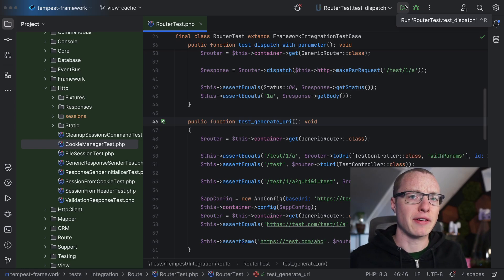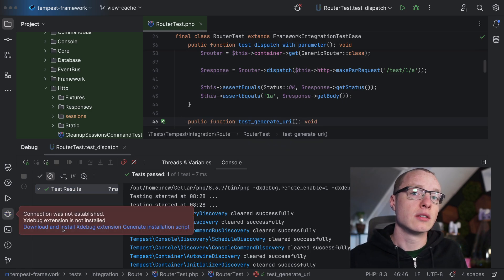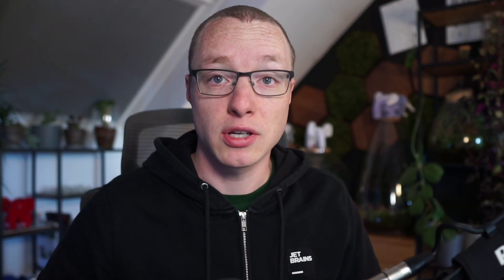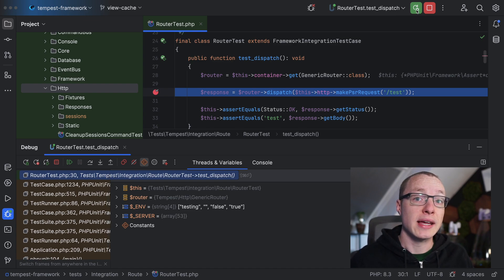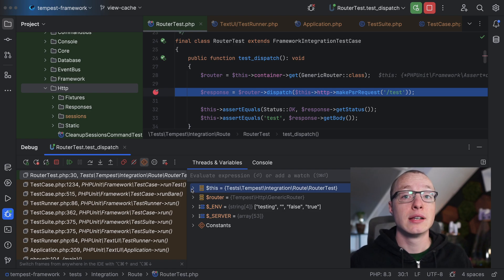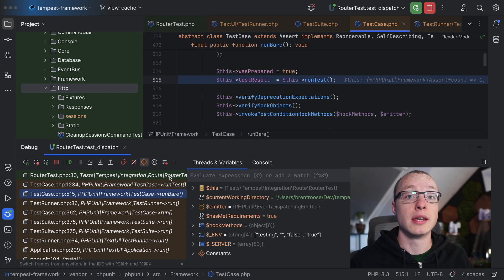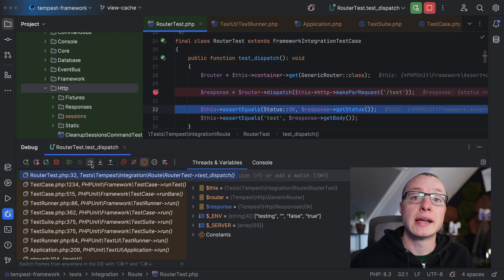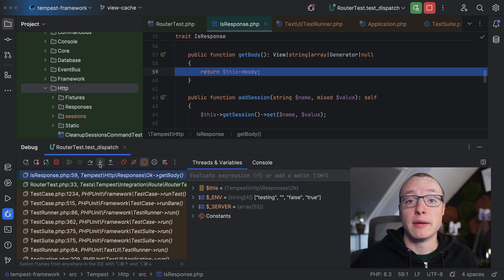Debugging with PhpStorm: Xdebug starter guide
Build a solid foundation for diving deeper into the nuanced world of debugging in PhpStorm. In this episode, you’ll learn about starting a debugging session, breakpoints, and stepping over and into code with Xdebug.